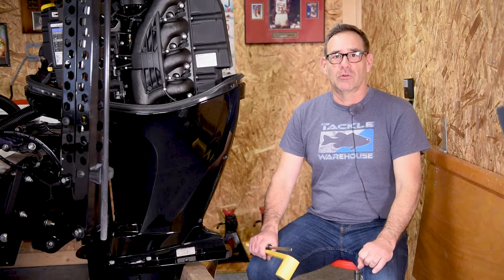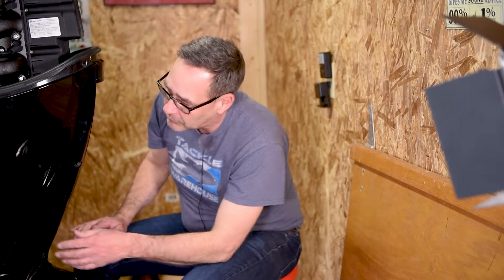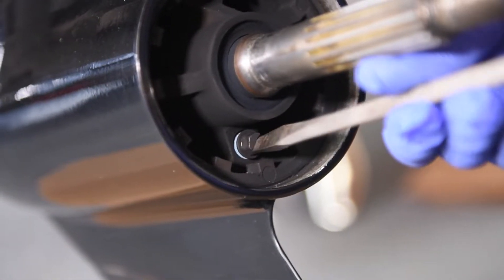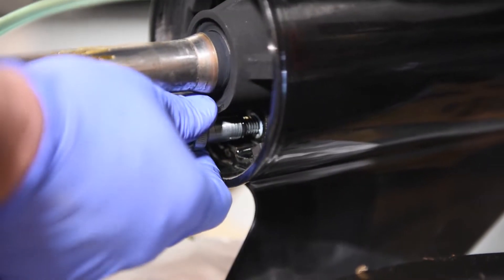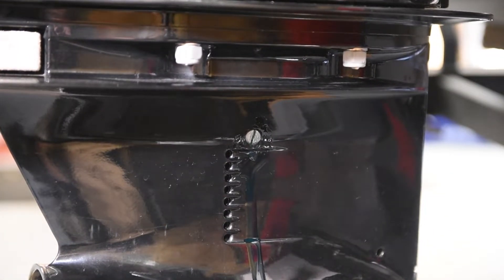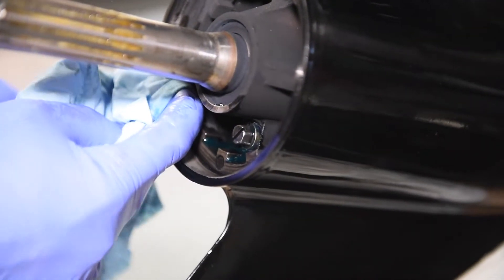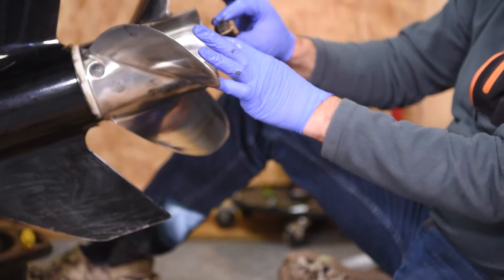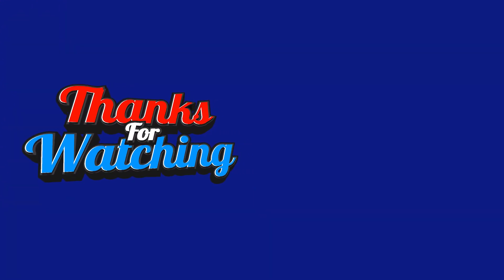DIY Mercury 150hp FourStroke Lower Unit Service - Save $$$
In this video we service the lower unit on my 2019 Mercury 150 4-Stroke.  If you are not afraid to get a little messy and have some basic tools, you can save hundreds of $$$ every year doing this maintenance yourself!  Be sure to watch Part II of this video for the oil and oil filter service.

Links - Mercury  150 EFI 4 Stroke - 100 hour Service Kit